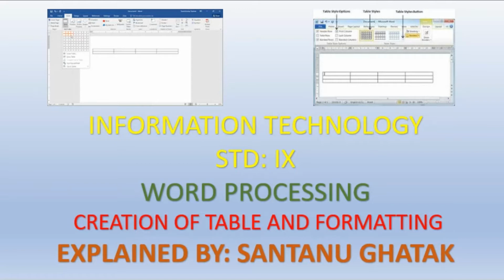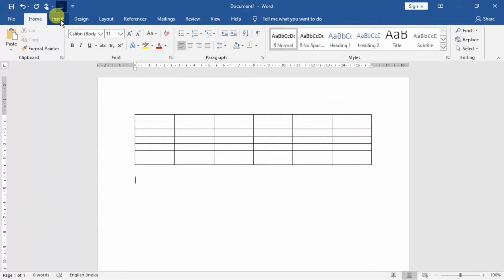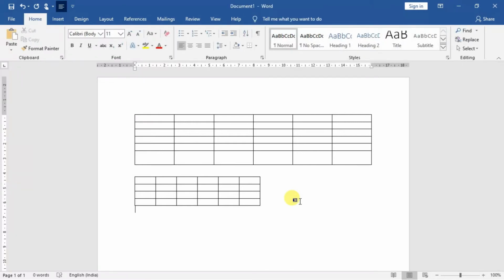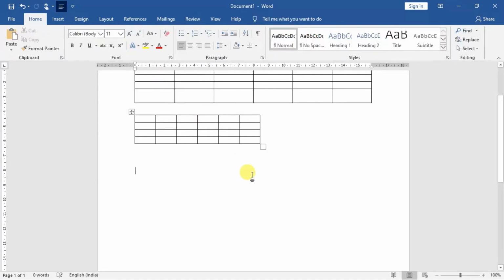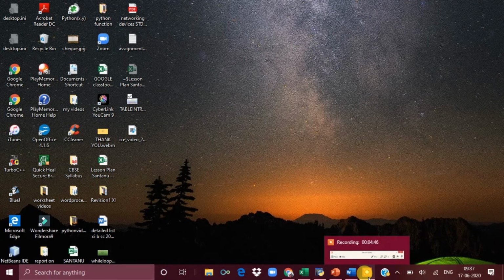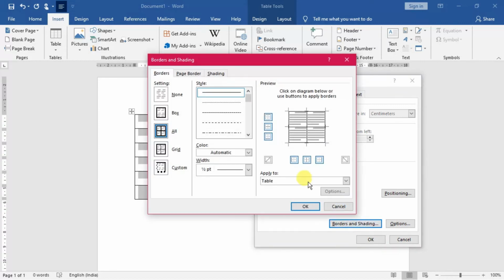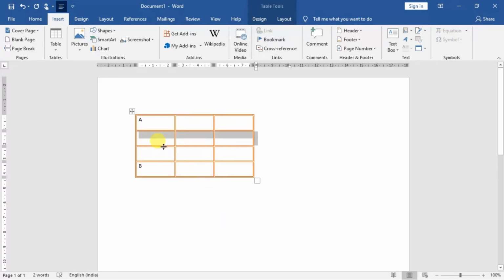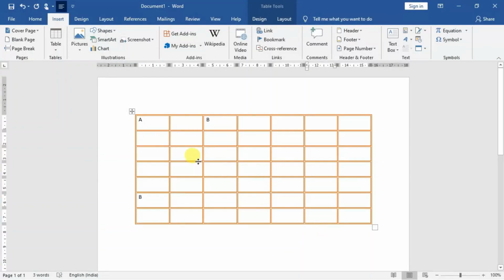Table Creation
Creation of table, inserting and deleting rows. Adding border style in a table.